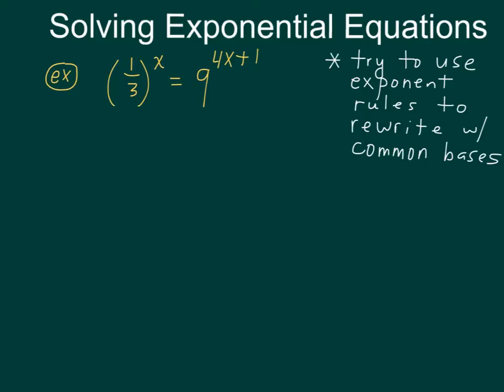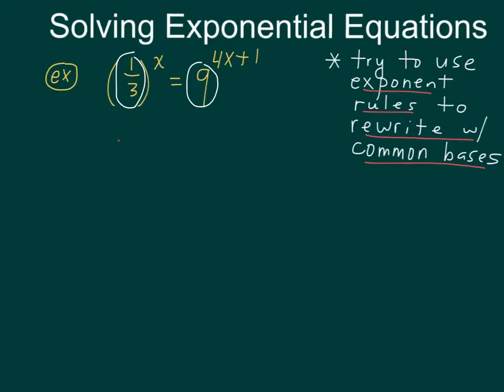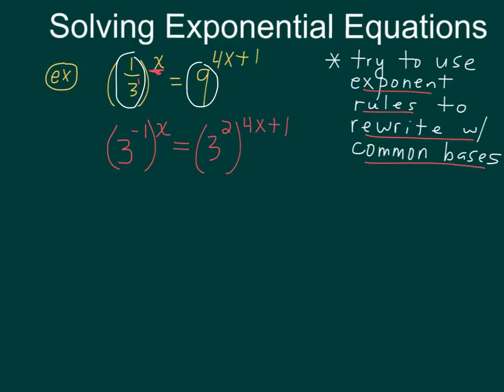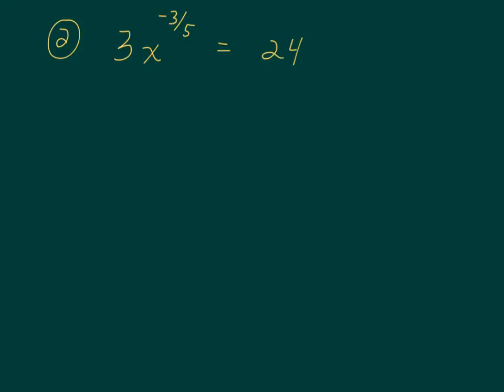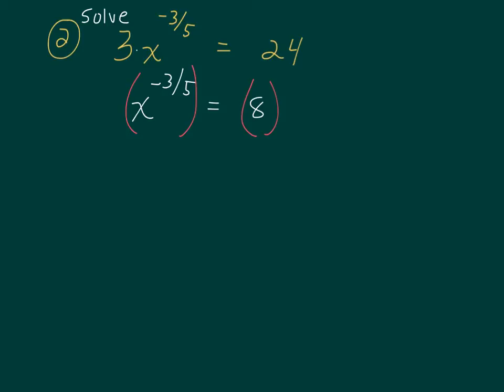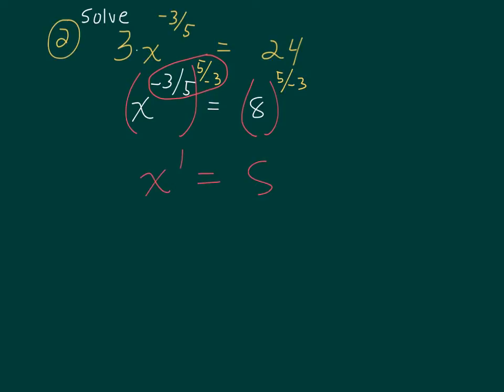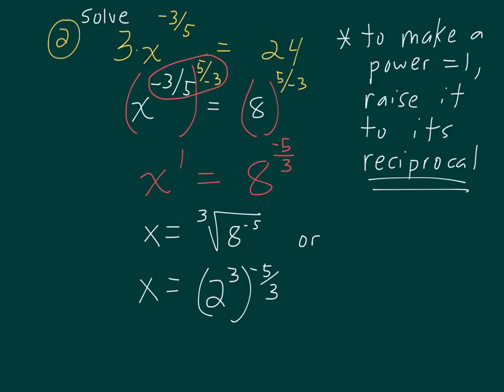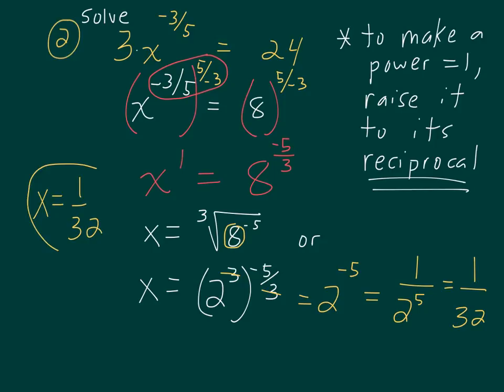Solving Exponential Equations